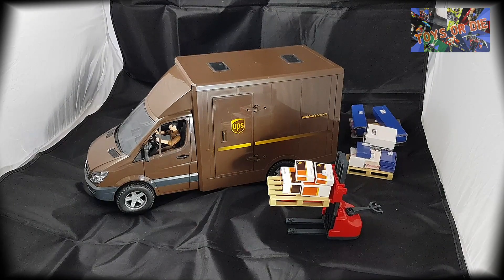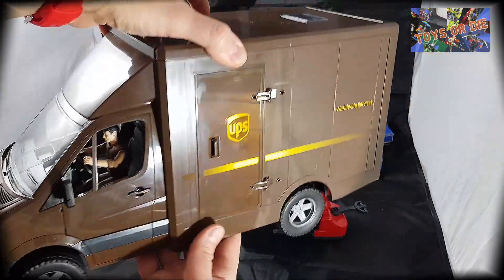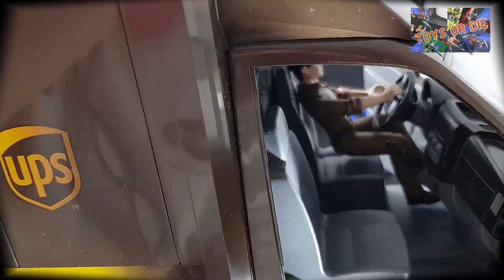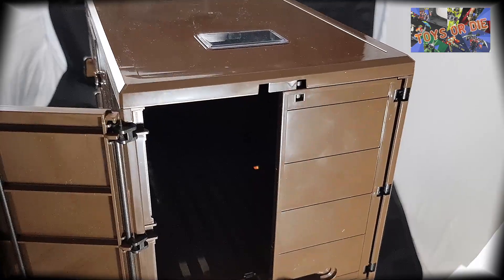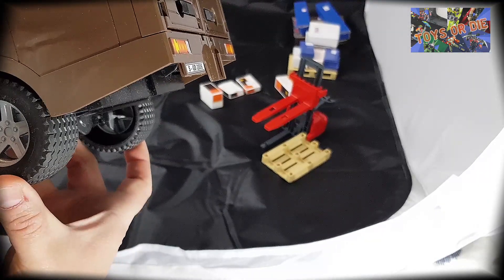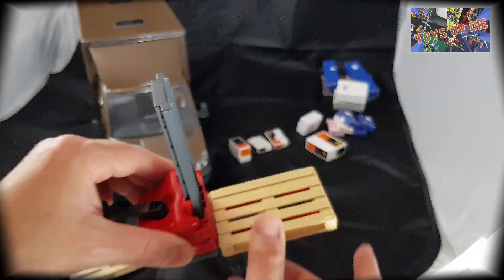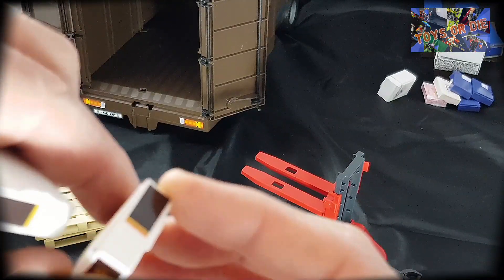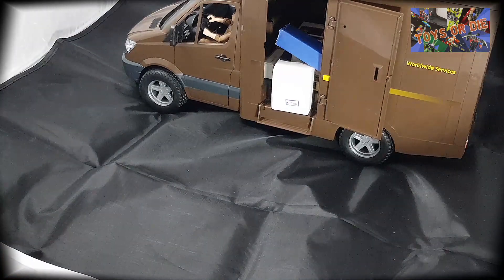Bruder - Mercedes Sprinter - UPS delivery version ( 2018)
Se faire livrer un livreur et sa camionnette n'est pas commun, c'est pourtant ce que je vous propose avec ce reportage sur le Mercedes sprinter Ups delivery version de chez Bruder.

Oh et il y a même son trans-palette et des petits colis à livrer, génial !!